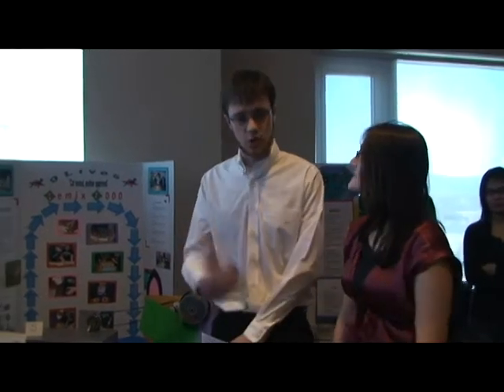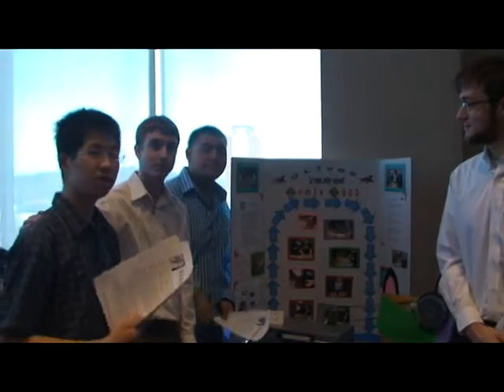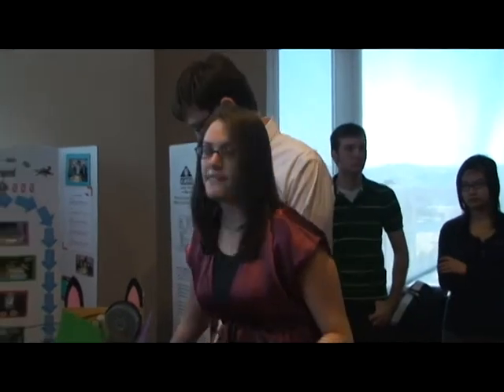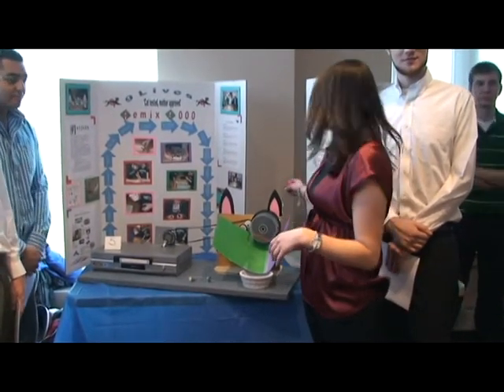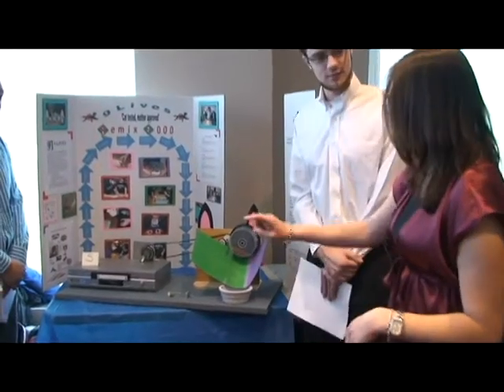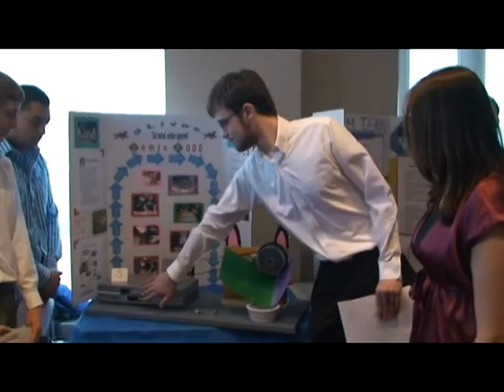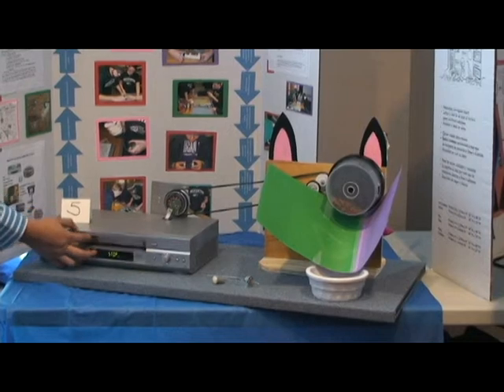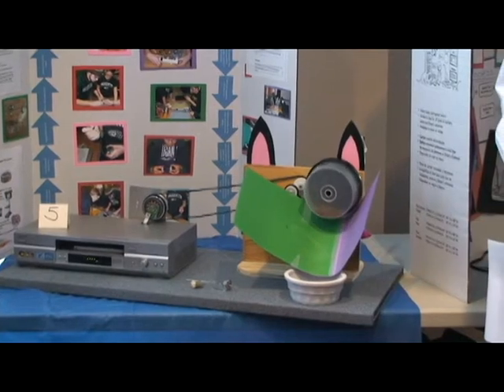Watson Students Turn a VCR into a Cat Feeder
Binghamton University Watson School of Engineering freshmen present their VCR cat feeder. By using the VCR timer, the students make the VCR dispense cat food, allowing anyone to feed their pet while away from the house. This project is part of a class, Watson104: Technical Communication, which emphasizes engineering research and design processes. Group 9 Lives (Jordan Stern, Wende Wells, Paul Knudsen, Kris Ustaris, Alex Hoang) was the winning team for the engineering project.